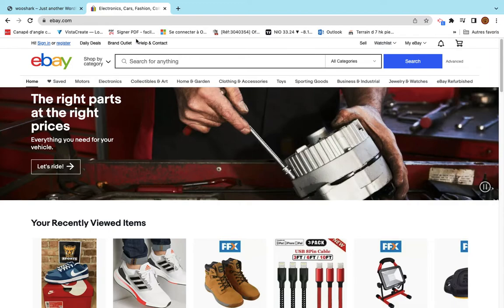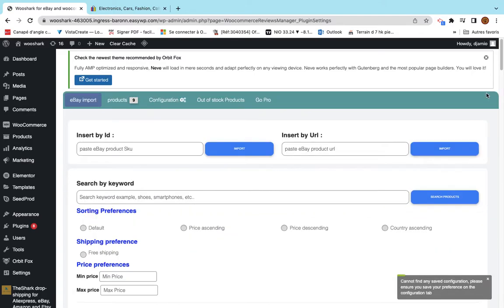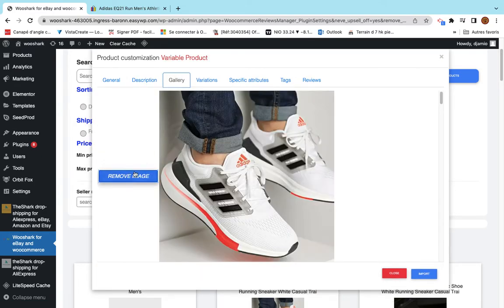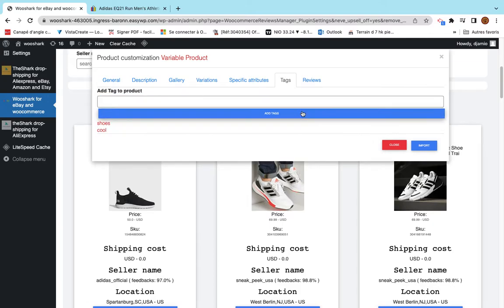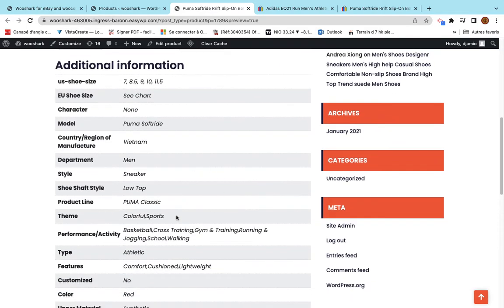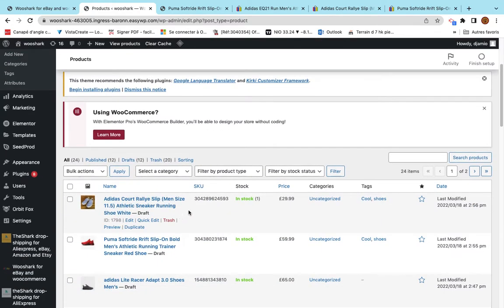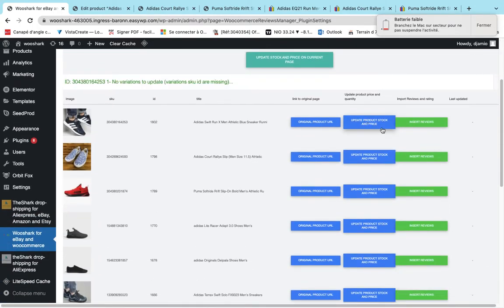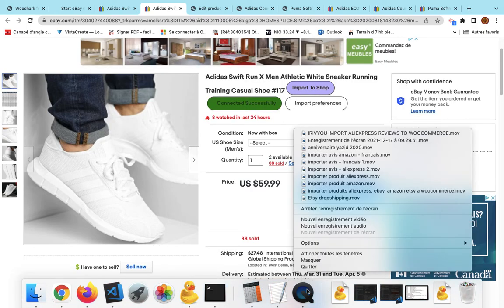ebay dropshipping for woocommerce - woocommerce plugin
Start selling ebay products on your woocommerce shop using the following free plugin, easy to install and easy to use
if you are a dropshipper or you are an ebay seller, you can start selling ebay products on your own shop
you can import thousands of products from ebay to your own shop
import ebay products to woocommerce